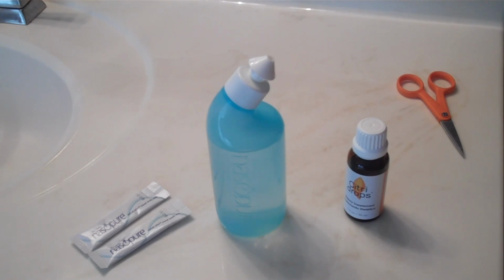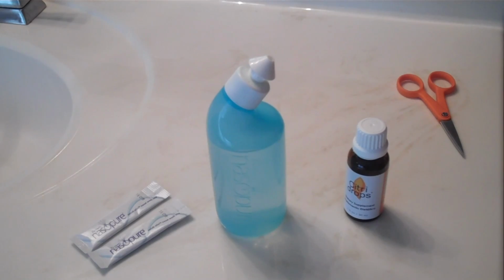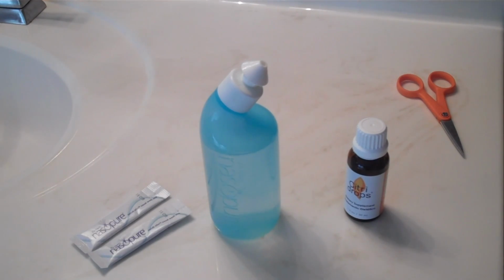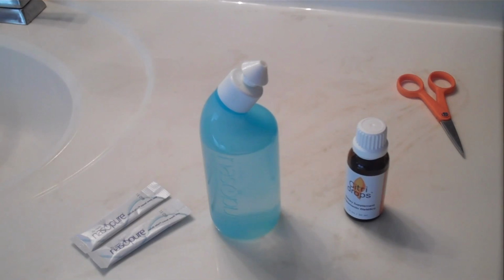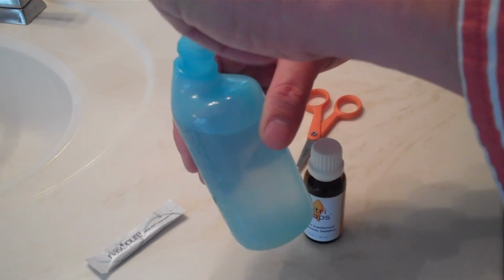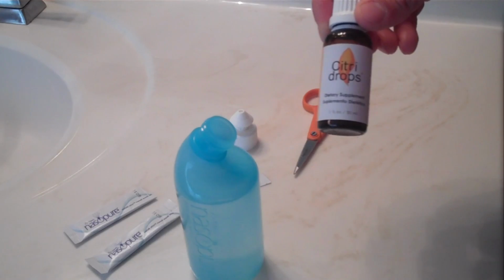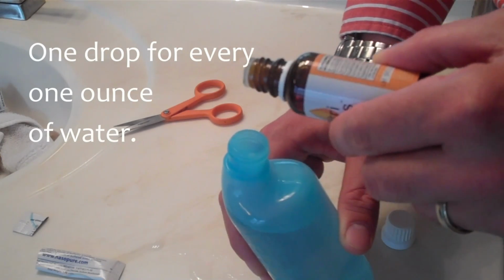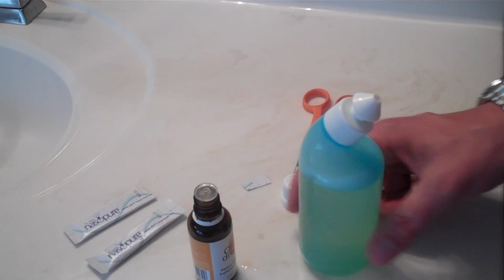How to Mix Antifungal Nasal Wash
Learn how to make an antifugul nasal wash to combat Chronic Sinusitis.